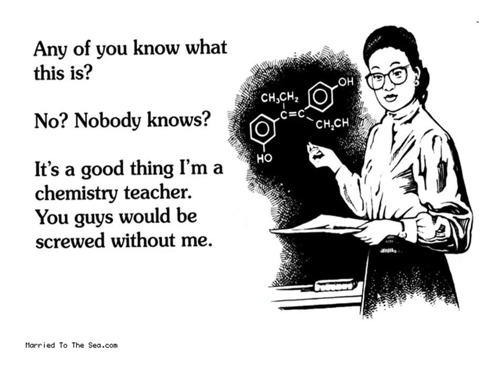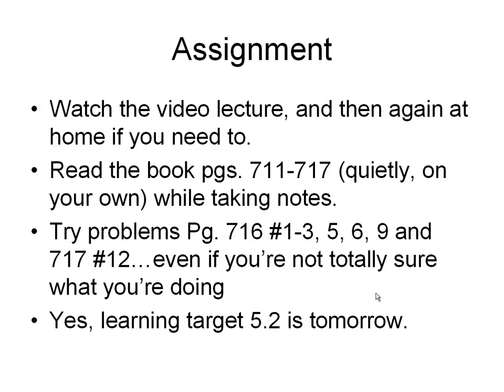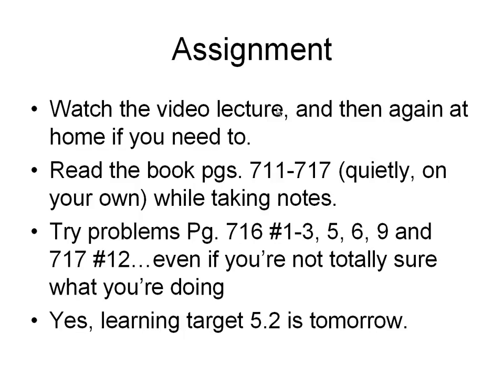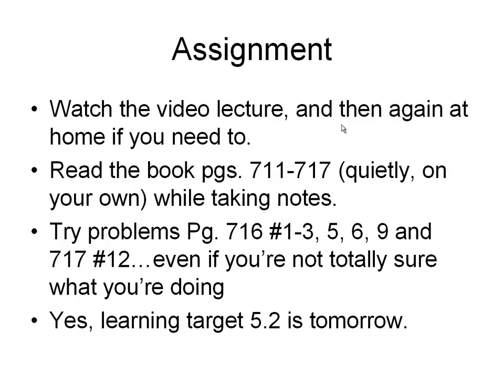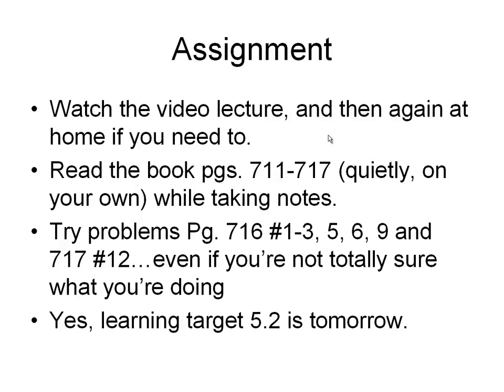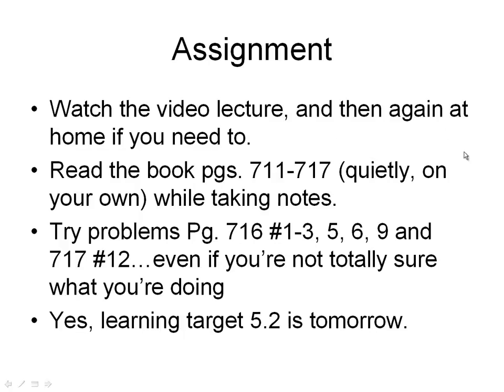Pre-Lecture Lecture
Dang it, seniors!